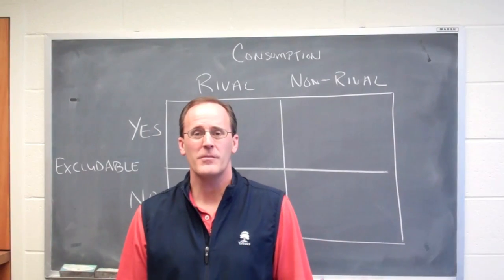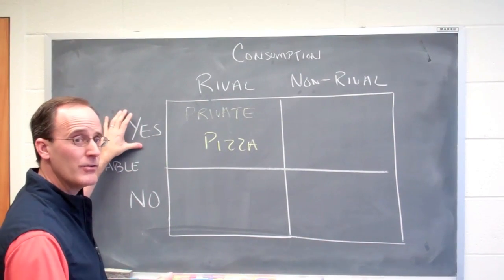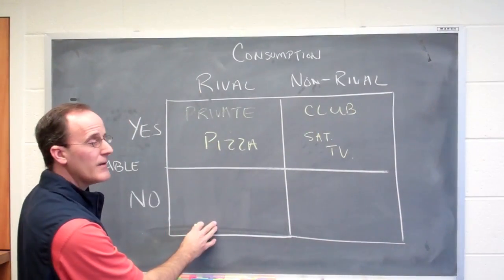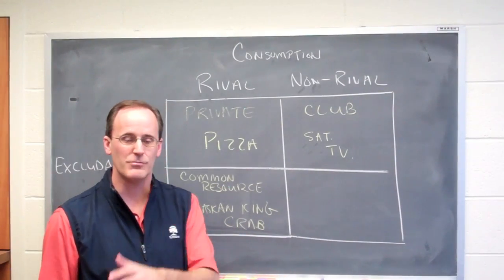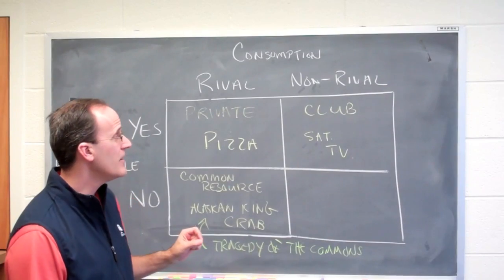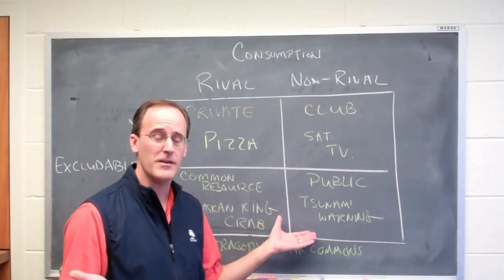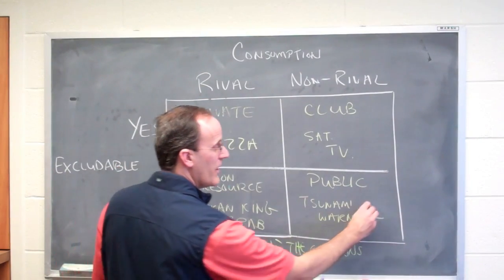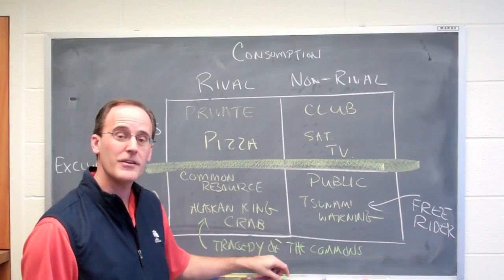Office Hours: Four Types of Goods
This video describes why markets provide some goods and governments must regulate or provide others.